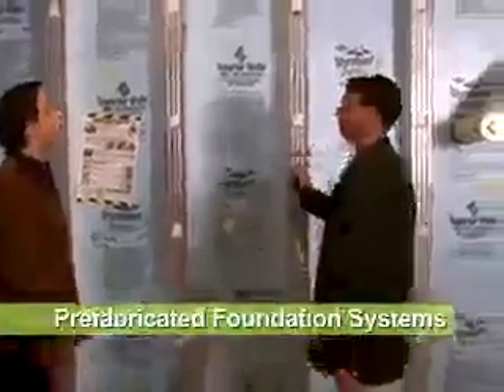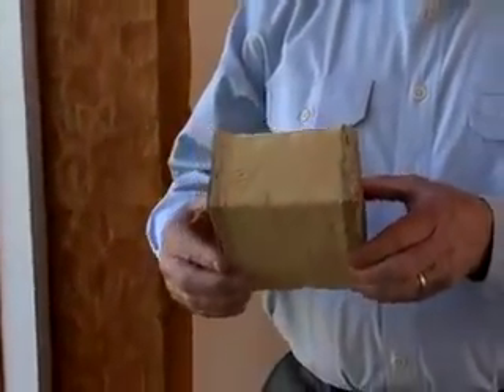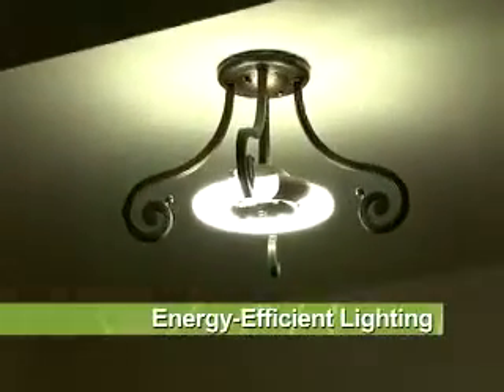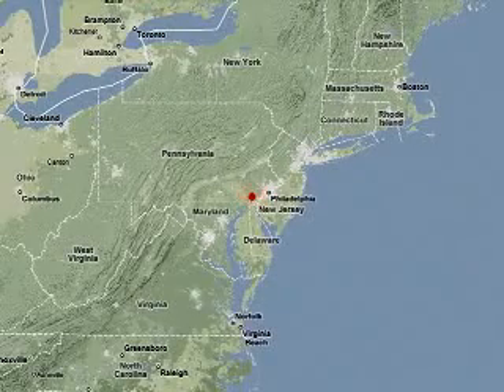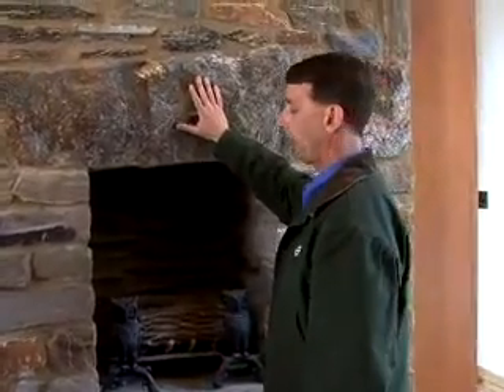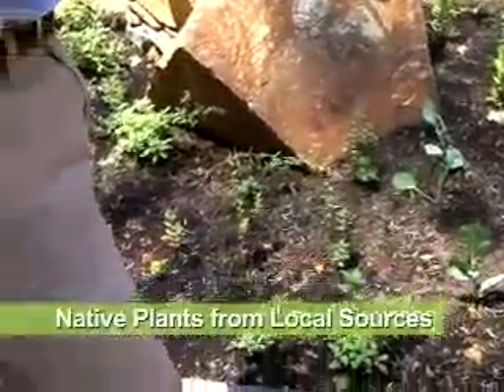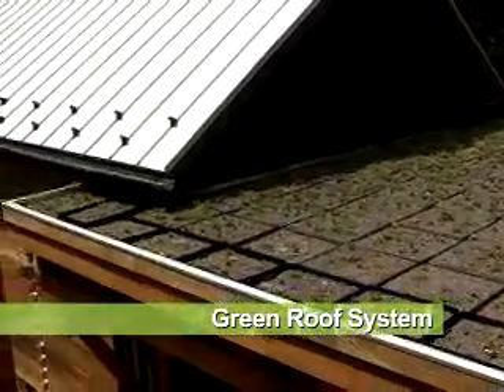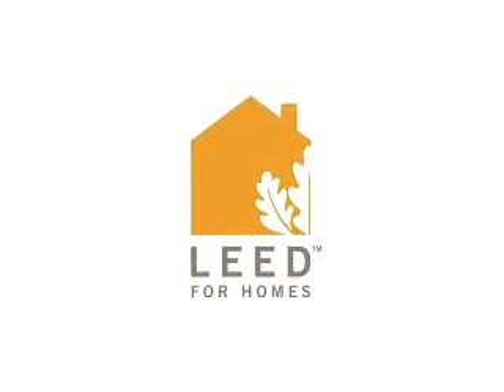Green Homes:The Green Beginnings Video (An Educational Eco-documentary) (Trailer 5:50 min.)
Learn About Green Homes with this amazing Eco-documentary & Book Set
Green homes reduce global warming, lessen our dependence on oreign oil, protect and conserve natural resources, reduce electric and fuel bills by 35%, 50%, or more, create healthy indoor environments ree of dust, airborne allergens, mold, and mildew... need we say more?
The Green Beginnings Video (DVD) is an incredible, unique, stand-alone eco-documentary that features the professional team - green builder, eco-architect, sustainable engineer, landscape architect, and others - who planned and built the Green Beginnings House, a LEED Silver and Energy Star Qualified home revisit and tour the project to teach viewers about green homes. The presentation is engaging and full of valuable content presented by a truly gifted cast of professionals.
The Green Beginnings Video (DVD) is also a companion video with the Living Now Awards 2008 Gold medal winning book "Green Beginnings: The Story of How We Built Our Green & Sustainable Home" and the Book & DVD Green Homes Educational Set is being utilized in university and grad school classrooms, by Realtors, architectural and engineering companies, and homeowners alike.
Understanding green homes empowers people to make intelligent, informed energy efficient and healthy decisions in their own homes.
To learn more about this video and green homes, visit our web site.